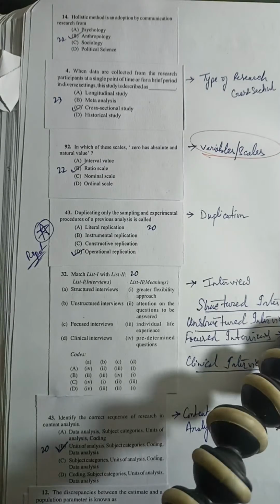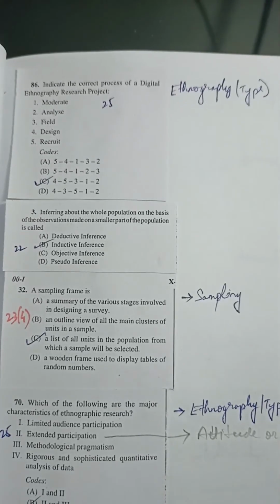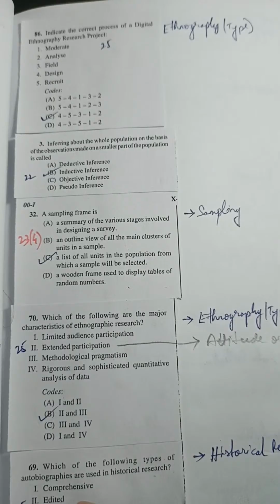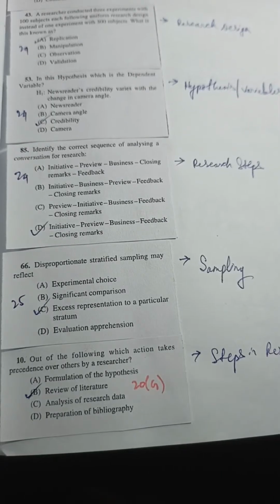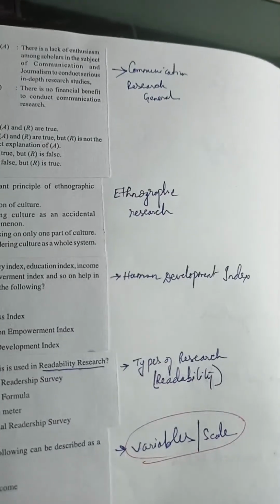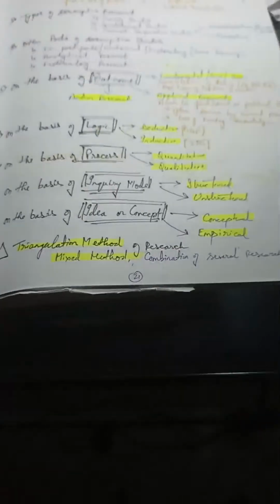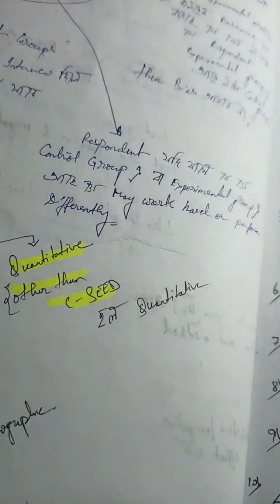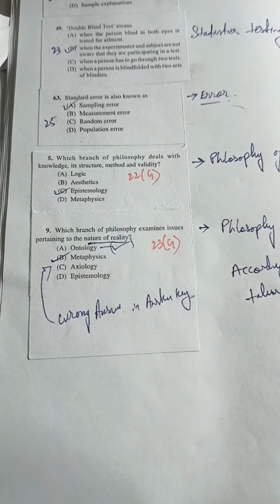RESEARCH PREVIOUS YEARS QUESTIONS 3